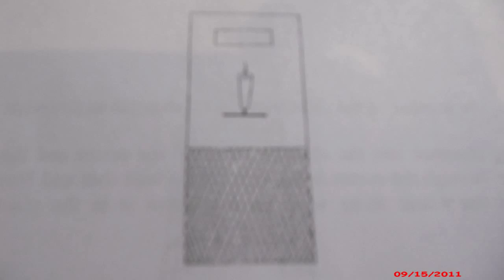Ninja Shields.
An explanaition and example of two different types of shields a Ninja would have used.
A traveling sword rack,wich would be also used as a quick shield.
A torch shield, wich would have a light source on the outside so as you can see in front of you ina night mission.